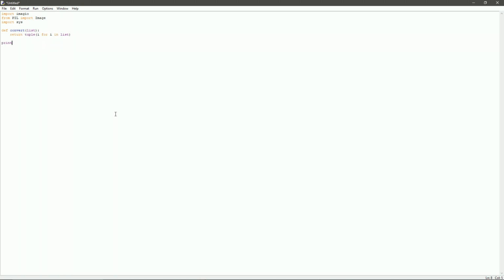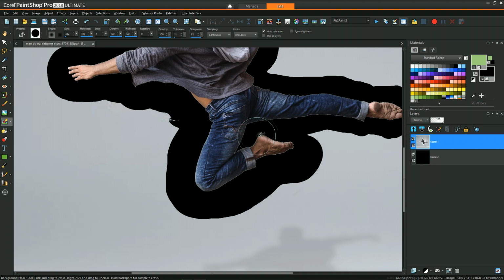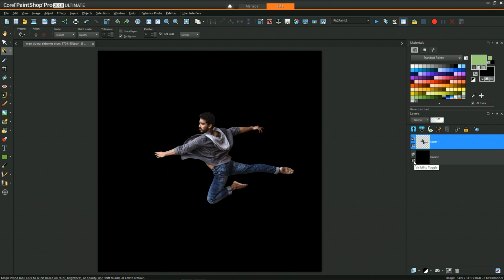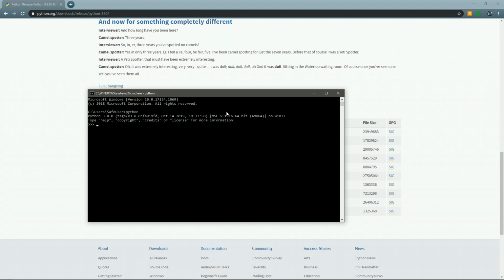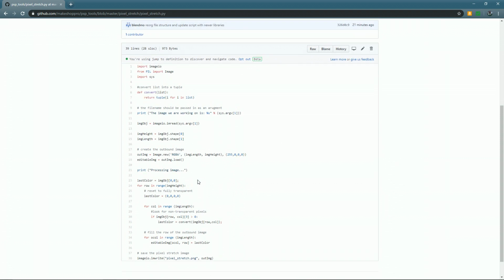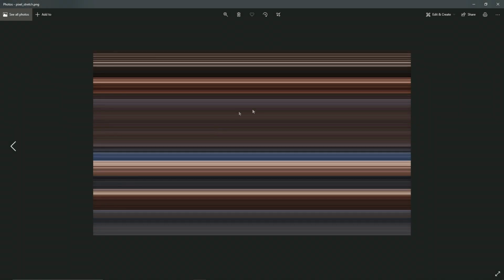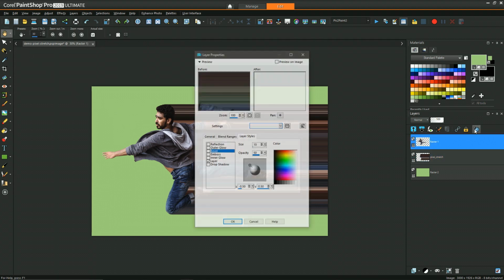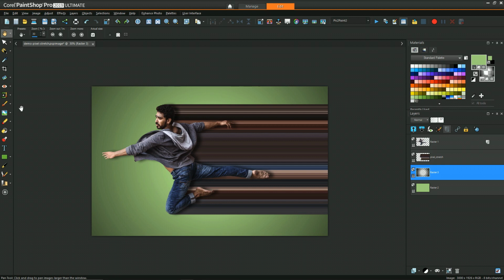Pixel Stretching in PaintShop Pro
This tutorial will cover how to achieve a pixel stretching effect using PaintShop Pro and a Python script.

Python scripts can be run when the Python interpreter is installed.

The script we will run can be found at github

Software:
- PaintShop Pro 2019
- Python 3.8

Elements
- Selections
- Background Eraser
- Layer Properties
- Canvas Resize
- Fill Tool